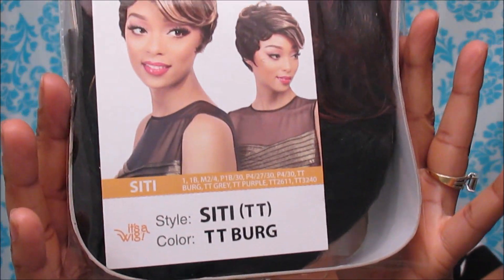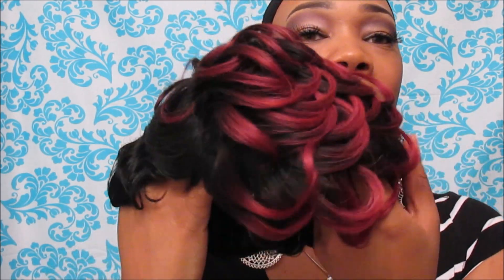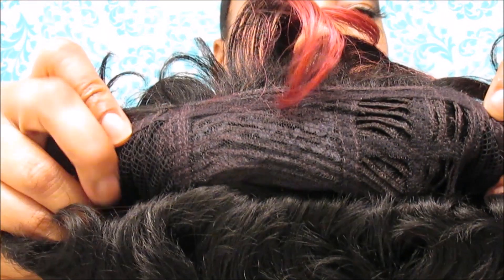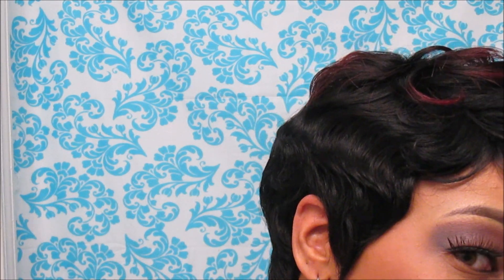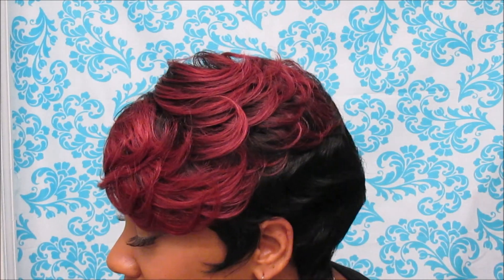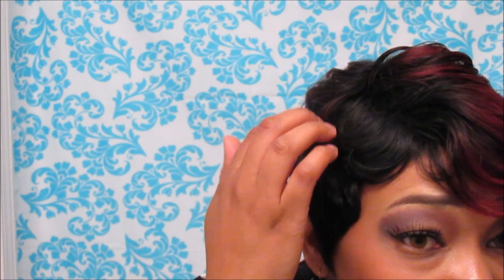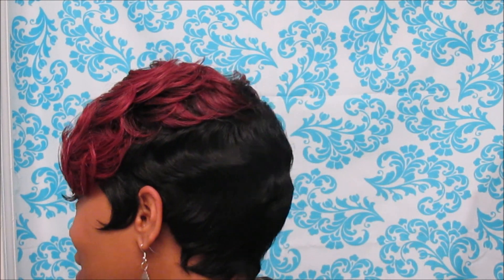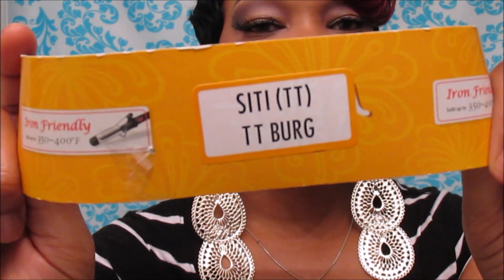**CUTE LIL SHORTY "IT'S A WIG **SITI...Color TT(BURG)DivaTress.com